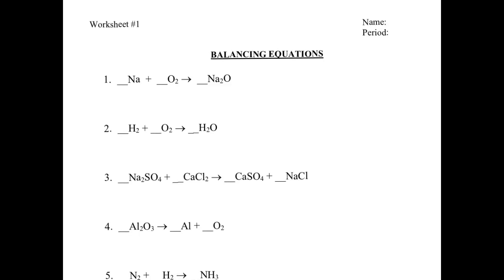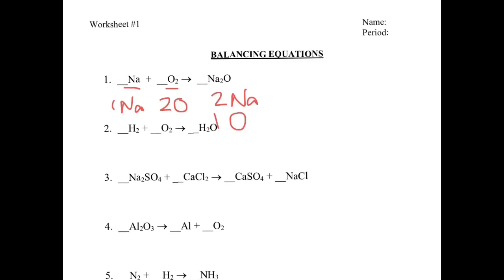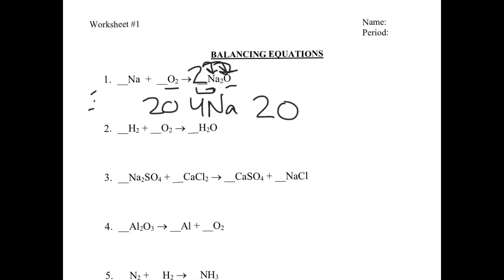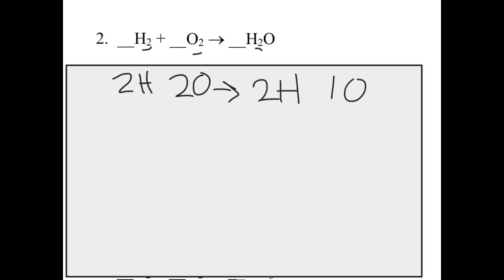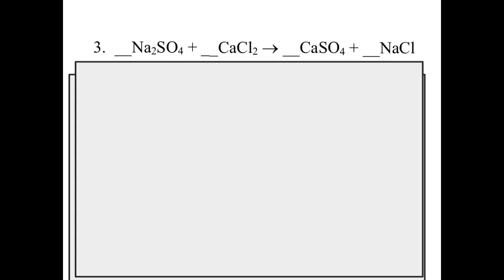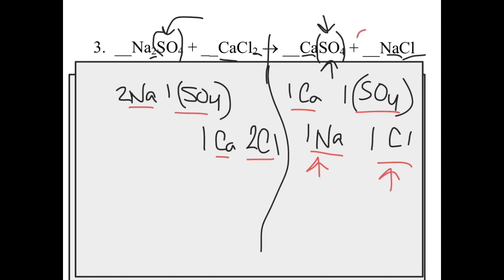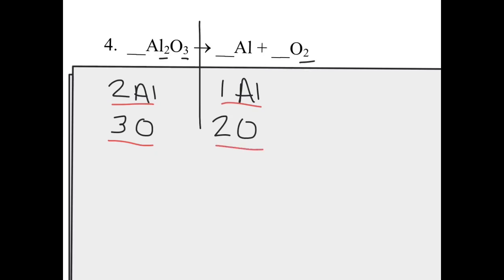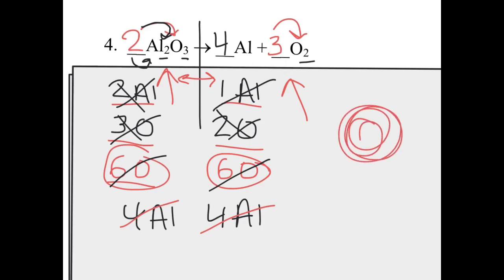Balancing Chemical Equations Wrksht #1 Part 1 Homework Problems